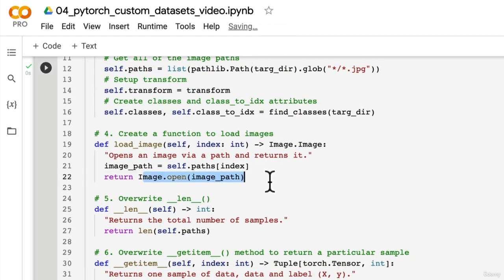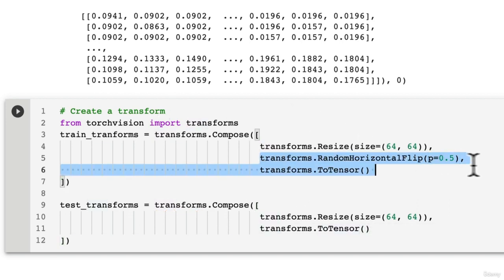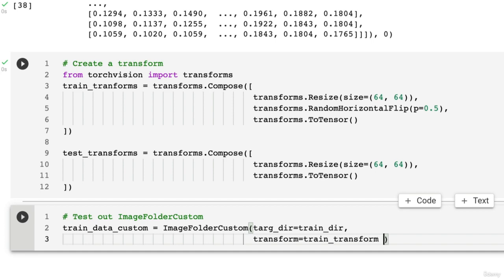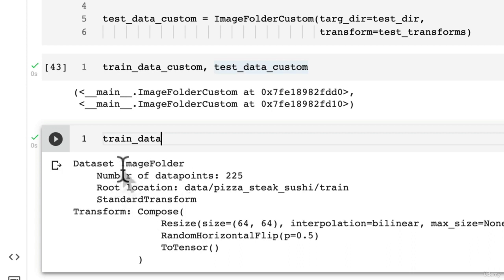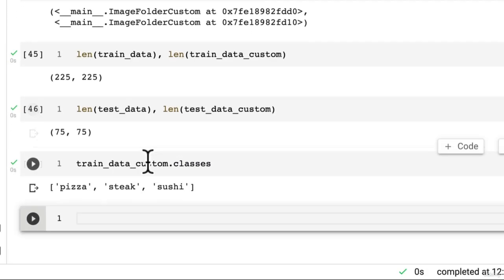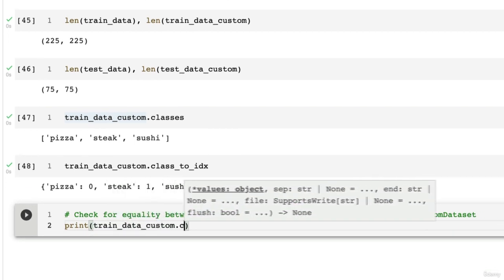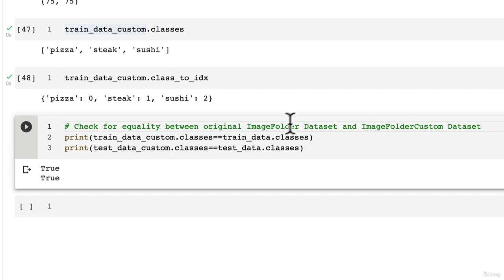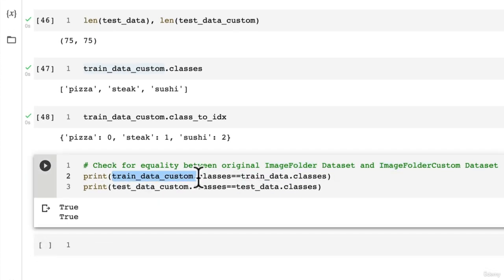15 Compare Our Custom Dataset Class to the Original Imagefolder Class